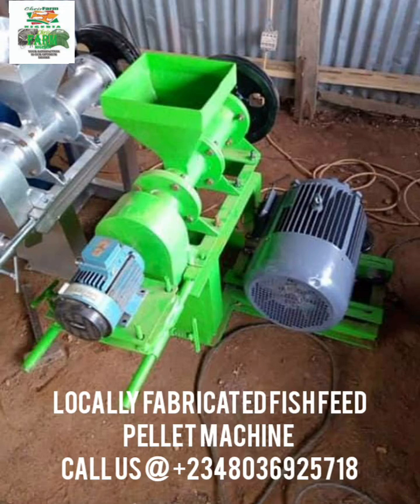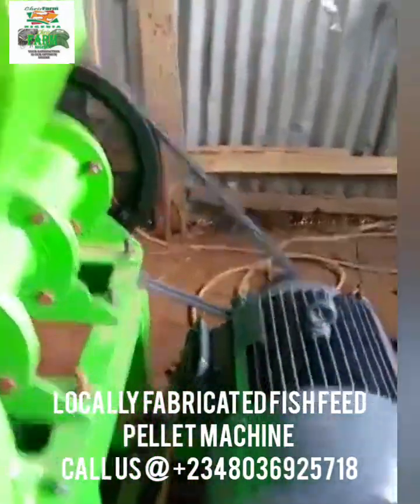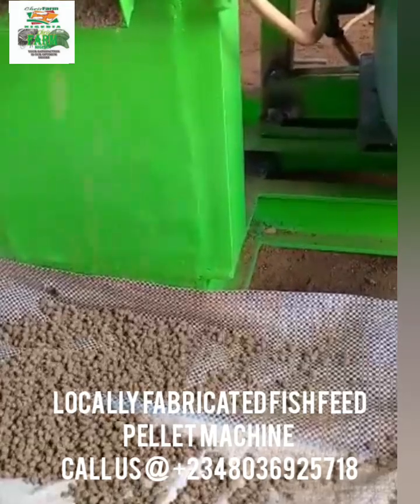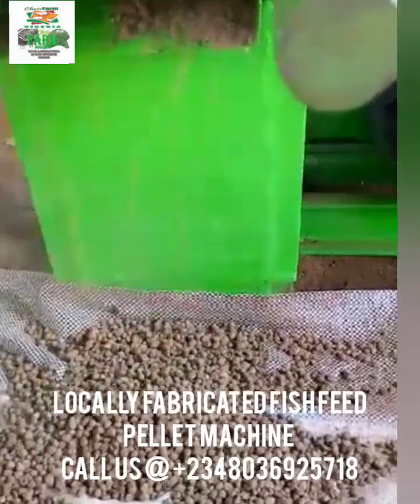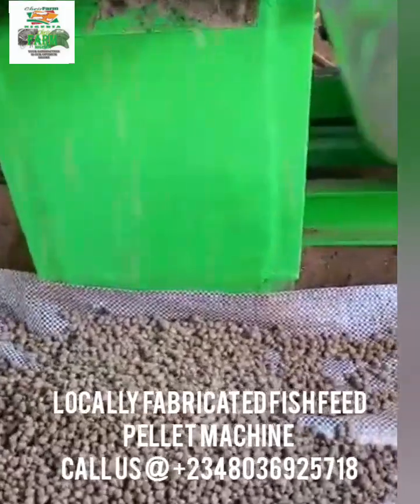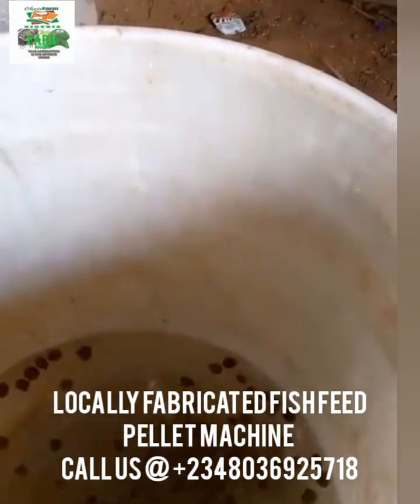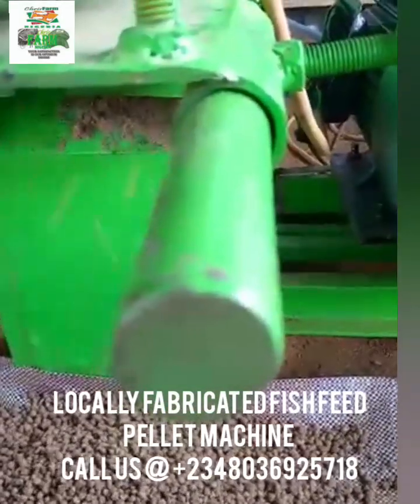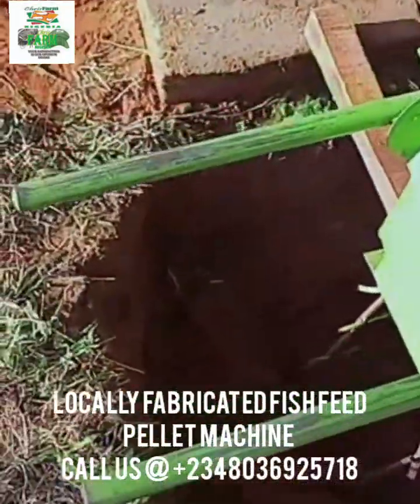Locally Fabricated Fish Feed Machine